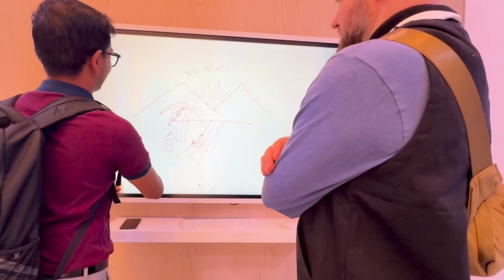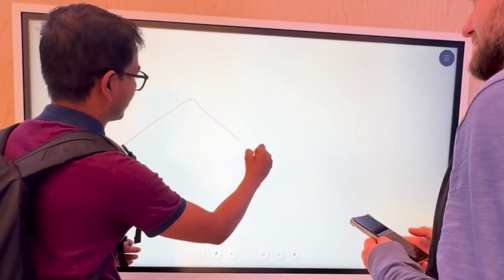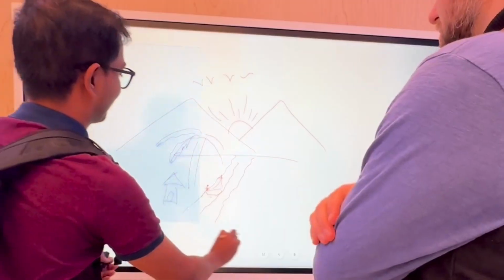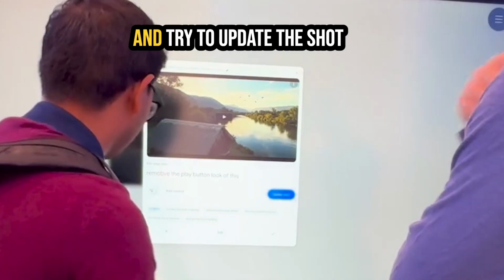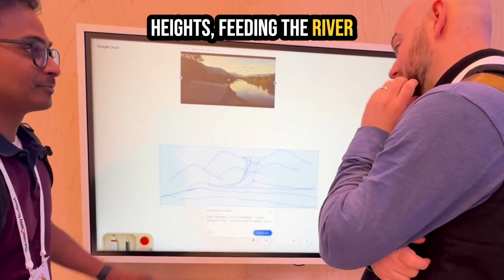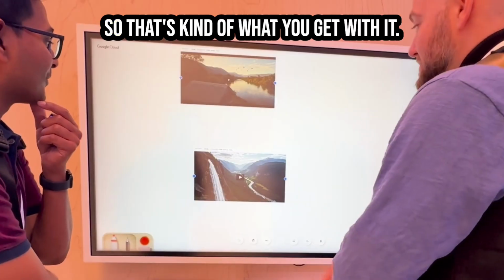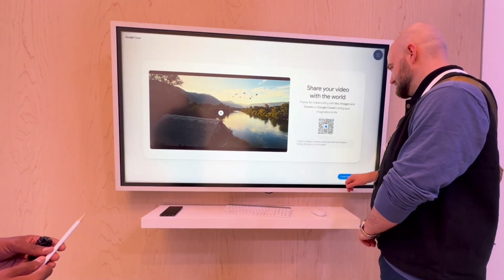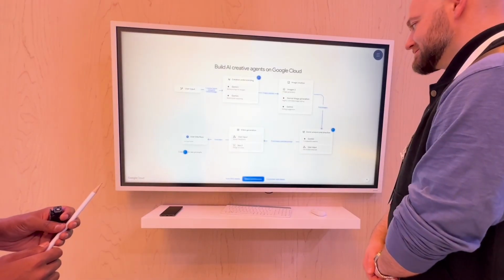VEO 2 Demo From Google Next 2025 | White board scribble to Video in minutes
Demonstrating Google's Gemini: From Doodles to Short Form Videos
In this video, we explore how to leverage Google's Gemini and other existing models to transform concepts and prompts into short form videos. Starting with text prompts and drawings, we see the creation of visuals such as lone huts, rivers, and waterfalls. The process includes editing tools and features, like the lasso tool and prompt expansions, to refine the generated content. The video showcases the step-by-step journey from simple sketches to a cohesive video, while also introducing tools like VO for video generation and the integration with Gemini's models, available through platforms like Vertex AI.
00:00 Introduction to the Demo
00:06 Generating Prompts and Images
00:19 Editing and Refining the Output
00:33 Using Gemini for Video Creation
01:24 Hands-On with Tools and Features
02:45 Finalizing and Exporting the Video
04:32 Conclusion and Availability

The Google Next 2025 conference showcased an amazing array of advancements in AI technology, and one standout presentation was the demonstration of VEO 2 by Vincent. The session delved into how Google's models, alongside Gemini, can revolutionize the way we create short-form videos, bringing concepts to life through elaborate AI-driven tools.

Exploring the Horizons with VEO 2
Peering through the lens of mountains and digital creativity, VEO 2 offers a glimpse into the future where imagination fuels cinematic creation. During the demo, the capability of generating vivid imagery from simple text prompts was beautifully illustrated. As the presenter utilized the lasso tool for selecting parts of an image, viewers were captivated by how a single click could transform a still image into a dynamic video sequence.

From Concept to Creation: The Workings of Gemini
Gemini plays a crucial role in expanding prompts to frame video concepts effectively. Users can either provide a text prompt or interact with markers to illustrate their ideas. A notable instance was when a lone hut, nestled by a river, morphed into an impressive visual narrative as Gemini's capabilities were fully leveraged.

Crafting Magic with AI Models
The session highlighted how these models work together to stitch separate images into a seamless video narrative. Gemini and VEO empower users to experiment with text prompts and visuals, refining elements until the desired outcome is achieved. Through engaging with Gemini’s suggestions, like adjusting for golden hour lighting or adding a 'play' button, users experienced creative freedom like never before.

Building a New Era of Video Content
The architecture model demonstrated how AI can analyze and integrate images into a pseudo movie poster within minutes. This process, which takes about 90 to 120 seconds, eventually results in a final video that can be shared instantly on one's device, taking viewers from doodle to video in an inspiring journey.

The Future Possibilities
While this groundbreaking technology currently exists for demonstration purposes, the potential for wider public adoption is still on the horizon. Despite the lack of immediate plans for public release, the models exist, fueling anticipation for when they might become available beyond the realm of demos.

Conclusion
The VEO 2 demo at Google Next 2025 serves as a stark reminder of how far AI has come in transforming creative processes. With tools like Gemini and VEO channeling ideas into tangible video formats, the boundaries of digital storytelling are being redrawn. While availability details remain under wraps, the promise of this technology evokes excitement for future creative possibilities.

For attendees like myself, moments like these highlight the transformative potential of Google's AI advancements and leave us eager for the day when creating videos with just an idea in mind becomes commonplace.